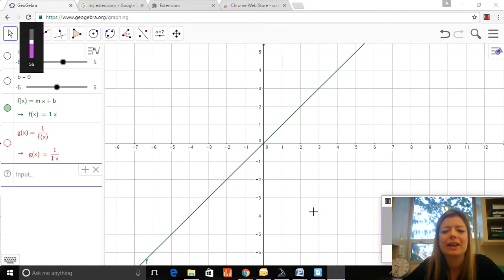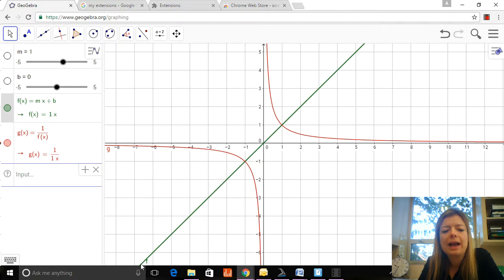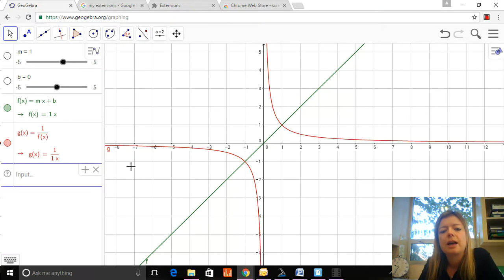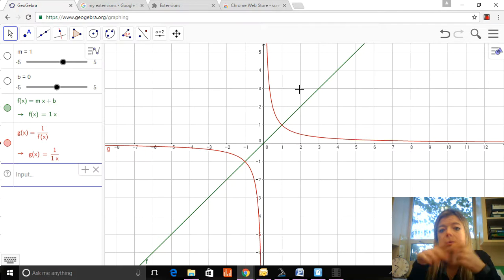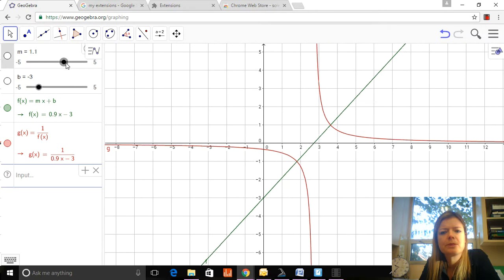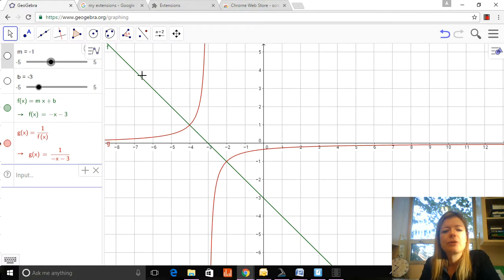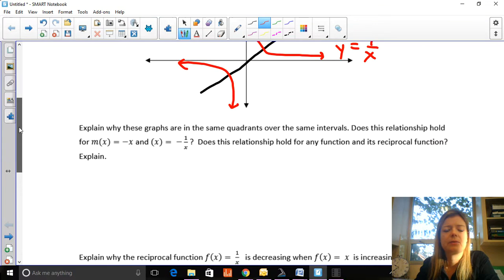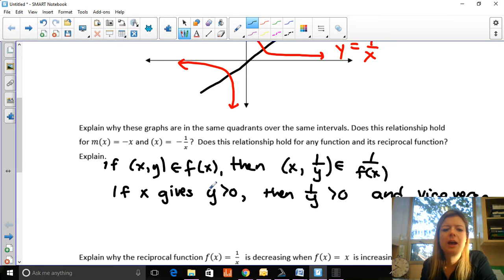Graphs of Reciprocal Functions (Linear)